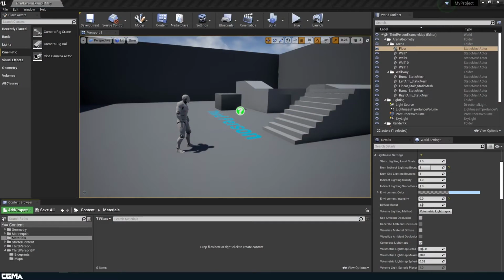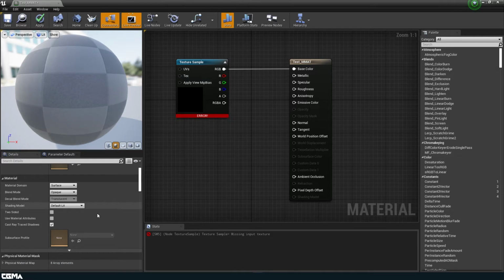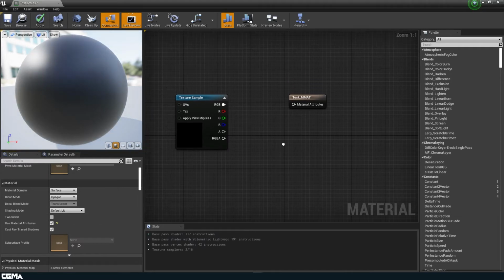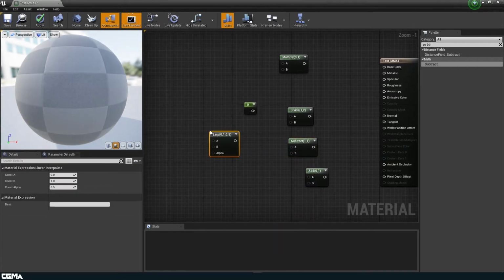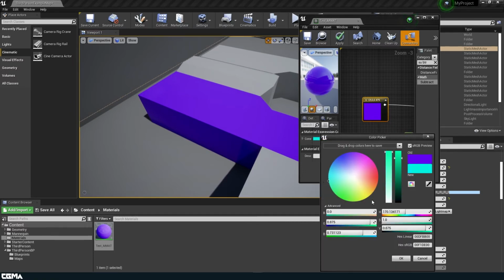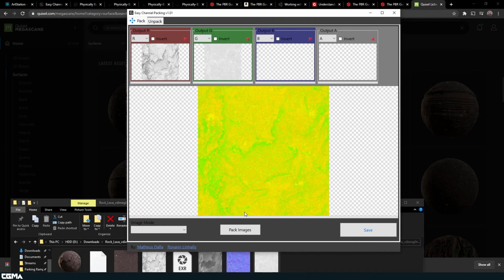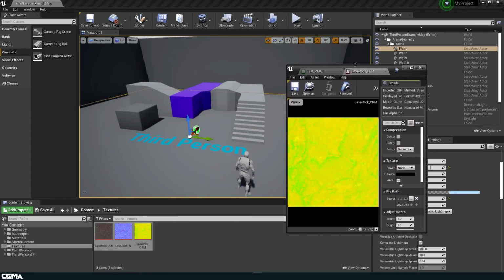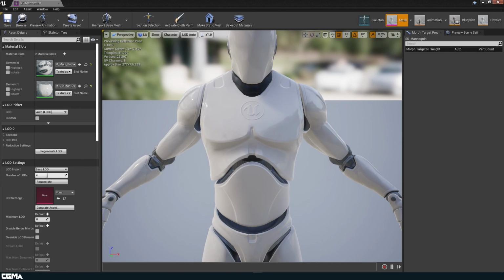01 06 Shading and Material Creation in UE4 Material Editor